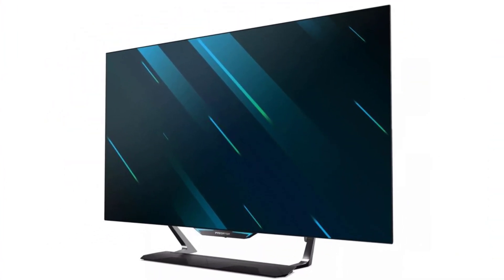Acer Predator CG552K: first 55 inch 4K OLED monitor with 120 Hz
Acer Predator CG552K: first 55 inch 4K OLED monitor with 120 Hz more details on this incredible monitor.